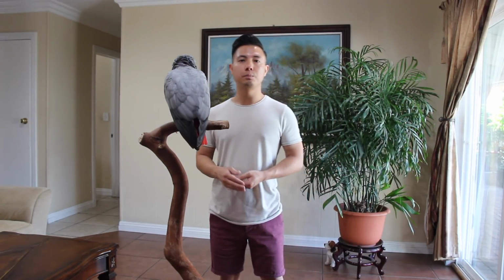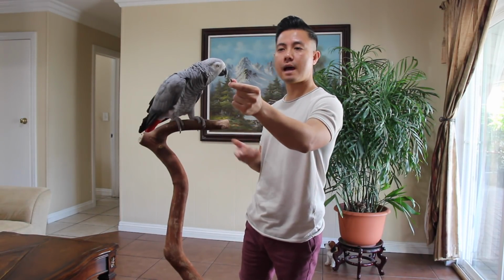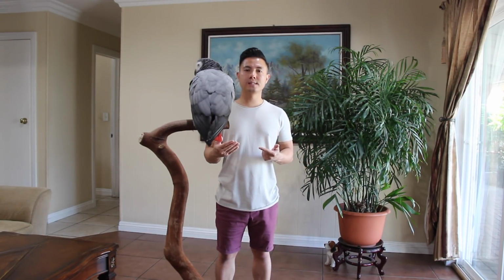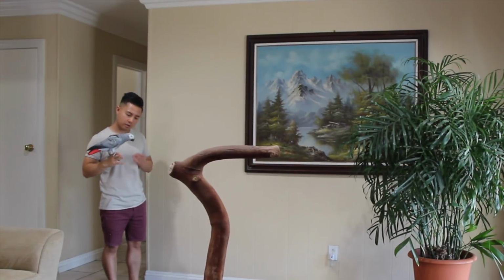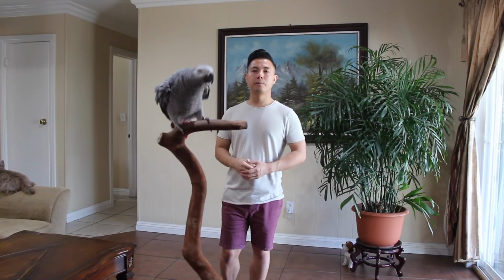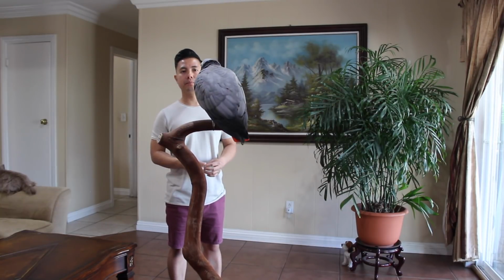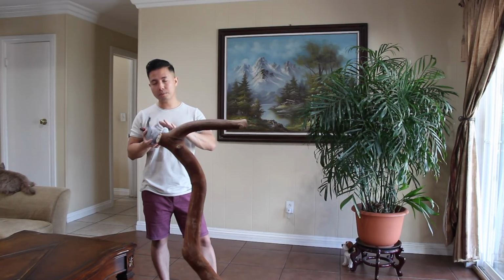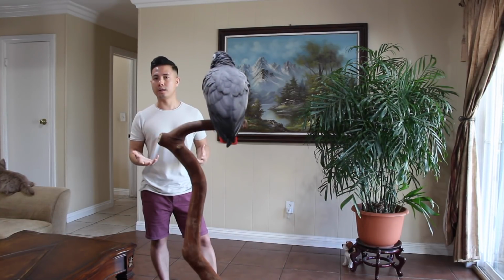Flight Training & Recall (Part II)